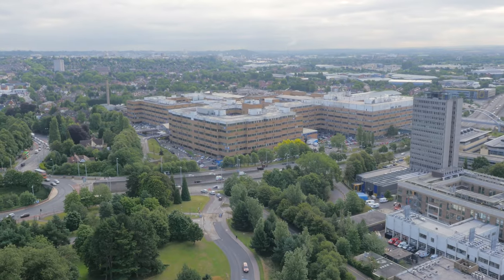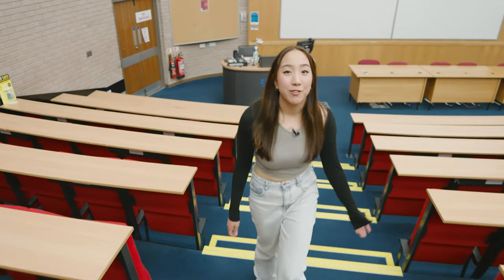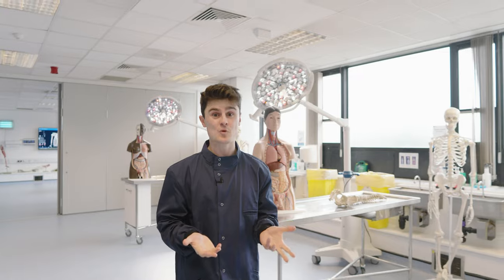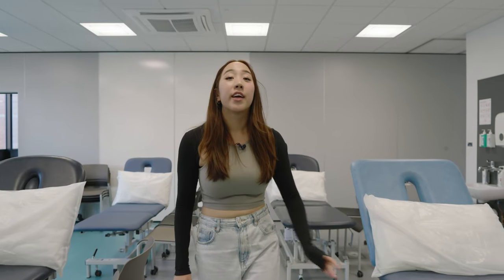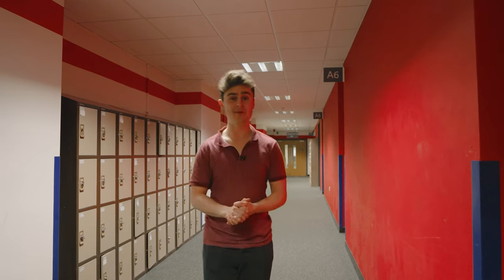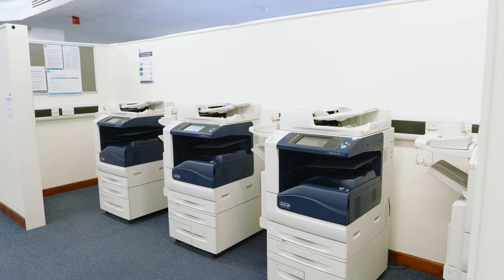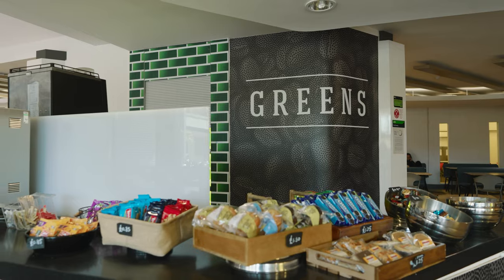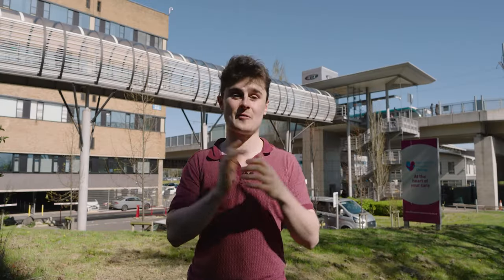University of Nottingham Medical School tour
Join medicine students, Pascal and Jessie, on a tour of the Medical School Building at the University of Nottingham. They show you where you'll be studying during your medicine degree, including the anatomy suite, clinical skills suite and learning rooms as well as the social areas in the building.